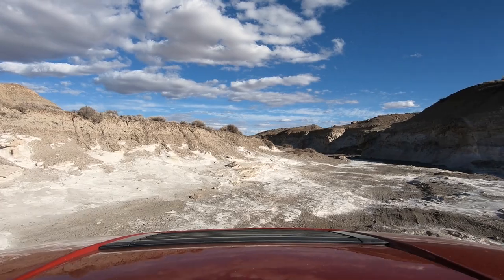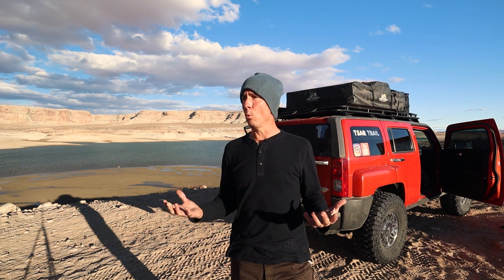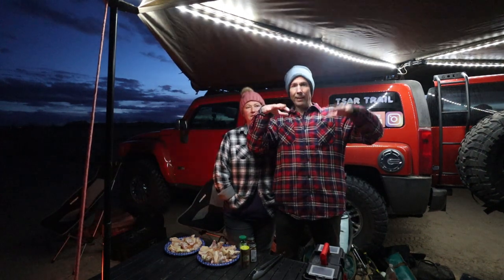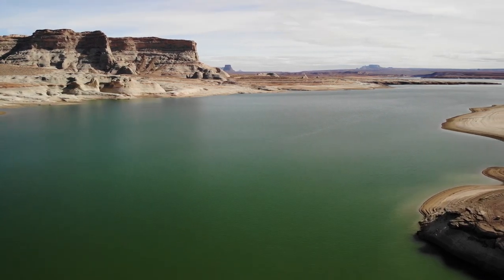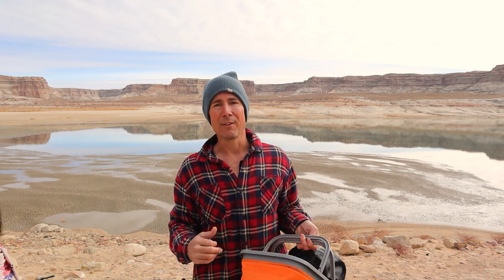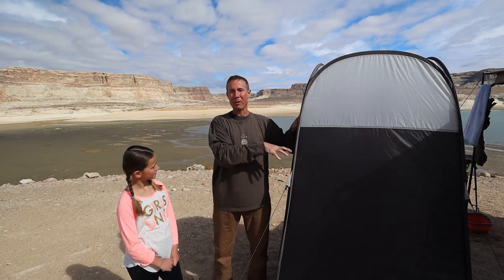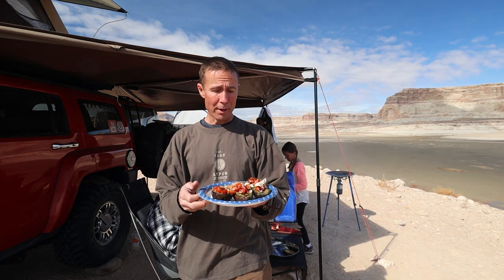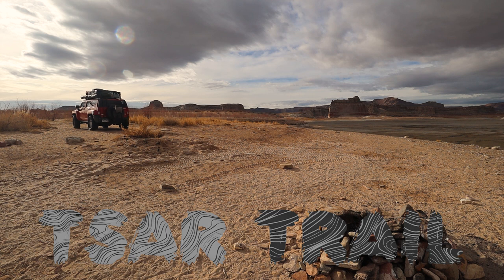Extreme Seclusion - Edge of Lake Powell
Our Favorite Gear:
Shower tent
Dr. Prepare Camp Shower
Sand Tent Stakes
Portable Charger
Handmade Damascus Steel Cleaver Chopper Knife

Driver Coffee Grinder
Coletti Bozeman Coffee Percolator
Front Runner Wolf Pack
Marchway High Back Camp Chair
Wellax Air Sleeping Mat
Dometic Camp Fridge:
CFX 50
Green Steel Camping Cups
Instapark Mercury 27 Solar Panel
Instapark Charge Controller
Lihan Voltage Meter
Camp Toilet
Camp Chef Dutch Oven
Tembo Tusk Skottle
Osprey Kamber